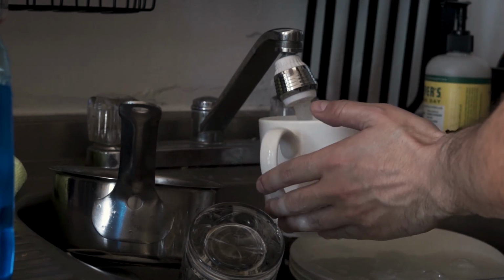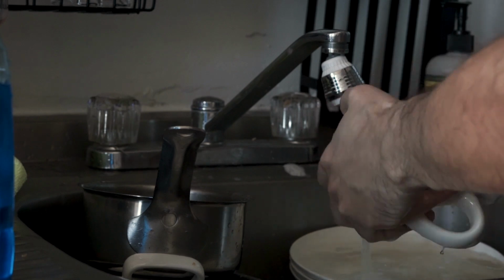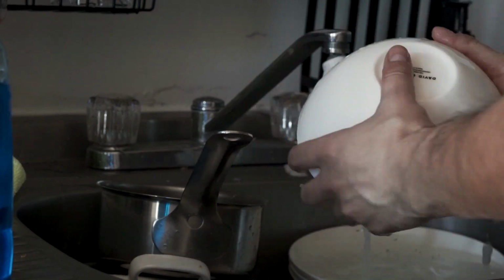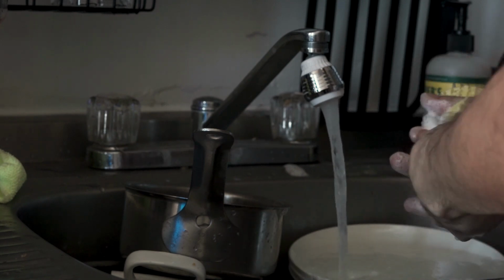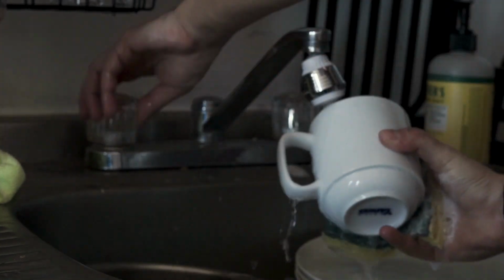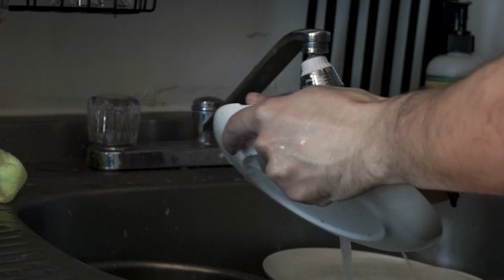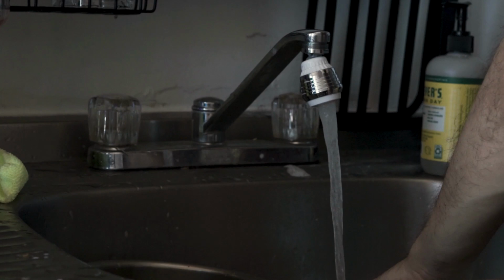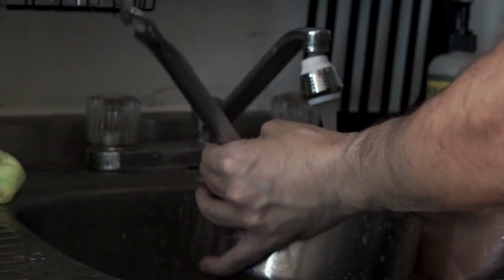Washing Dirty Dishes: The Basics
Shot on a Sony a6000. Watch me wash these dirty dishes.